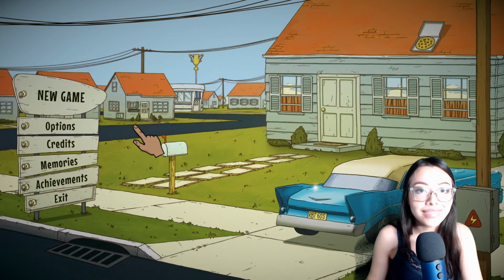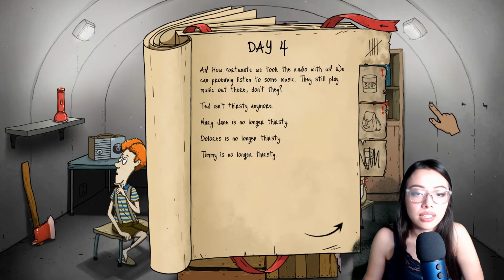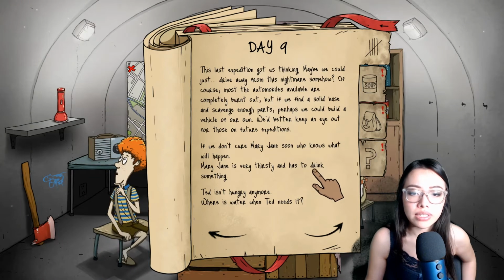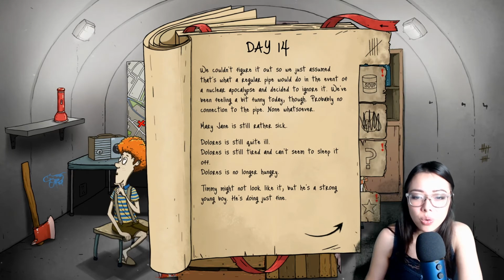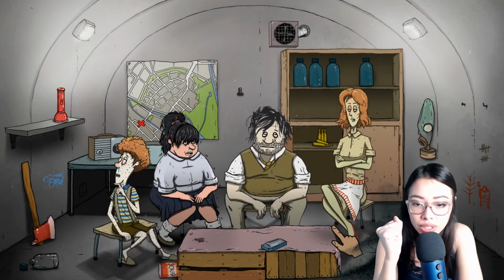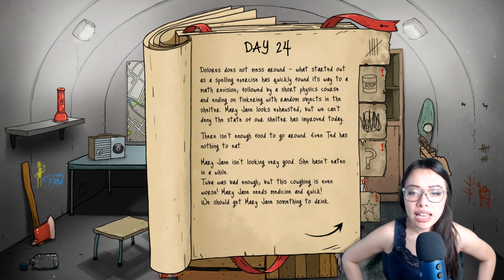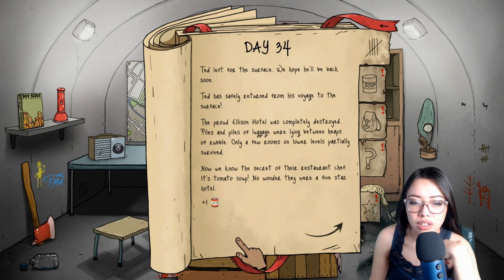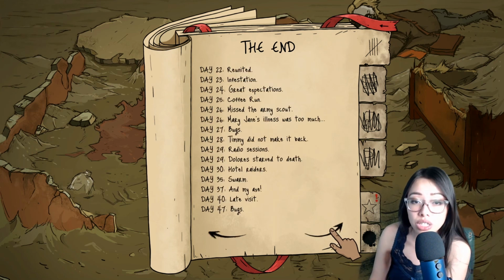60 Seconds Reatomized Surviving An Apocalypse - FULL PLAYTHROUGH!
It truly feels very relateable to play 60 seconds Reatomized during the quarantine than this. I have an even more profound gratefulness for even being able to live "above the surface" now.

This is the complete first playthrough and first impression of the game! Honestly I think I didn't do too shabby with this first ending.
This was actually way better than how I expected to do :)

I make new first impressions, playthroughs on my library of over 300 games!

For easier access...

I also have a second channel where I make non gaming related comedy+daily life inspired videos here :